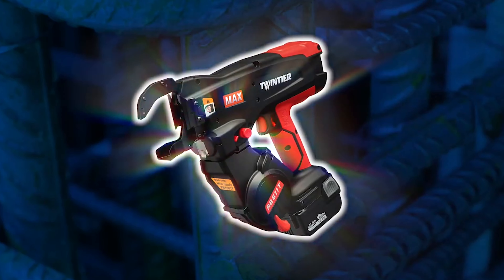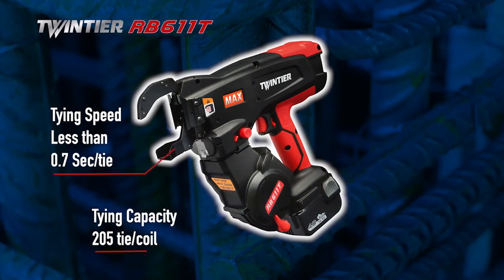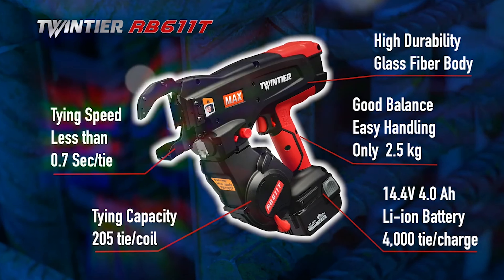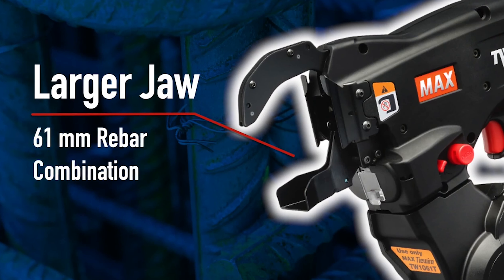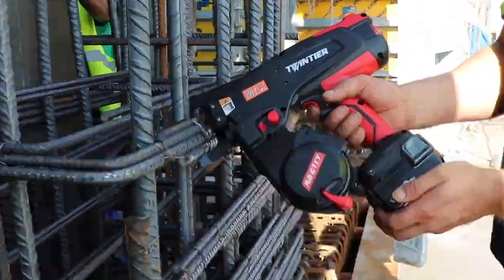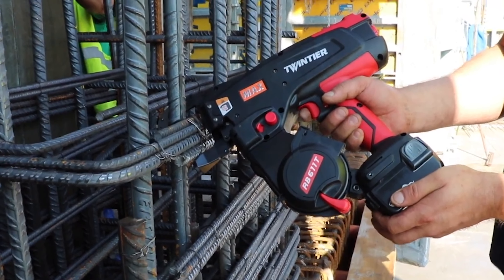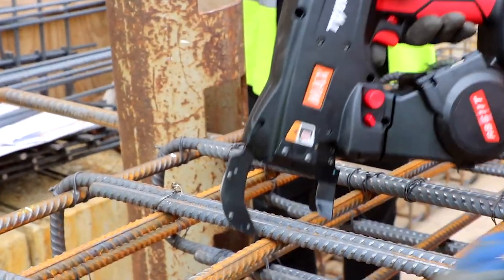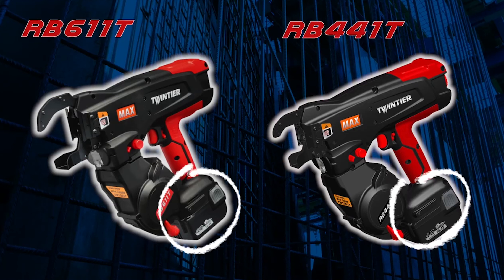MAX RB611T TWINTIER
The MAX RB611T twintier is for larger products and one of the most efficient rebar tying tools on the market.